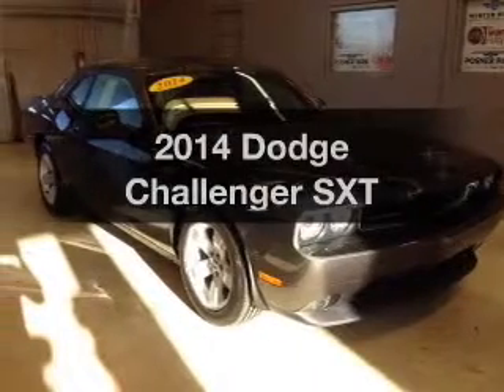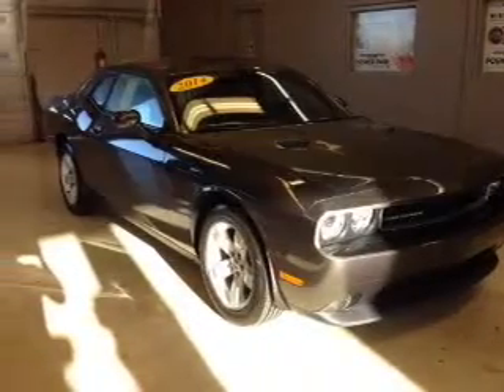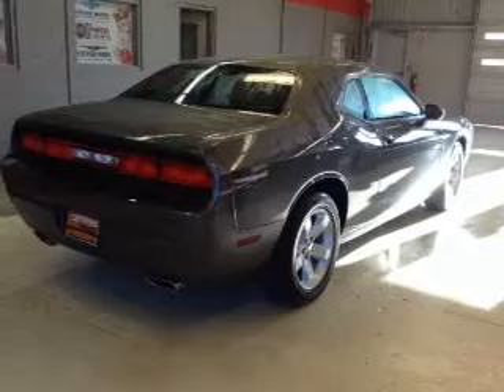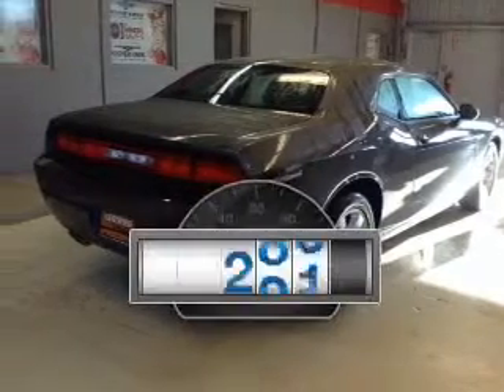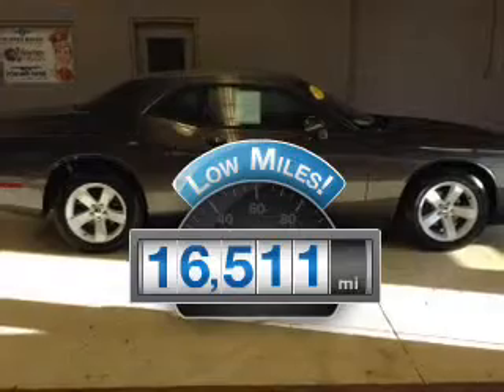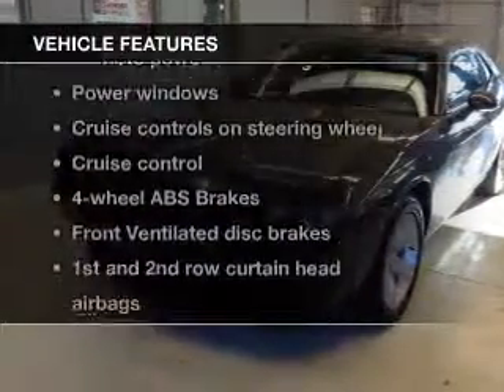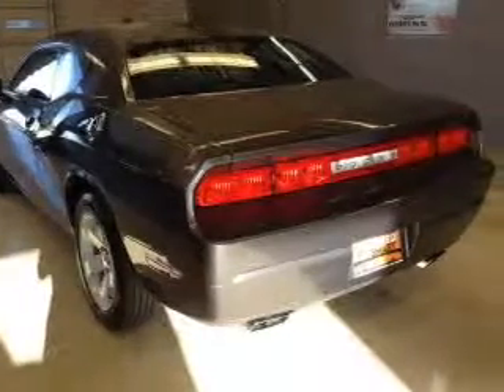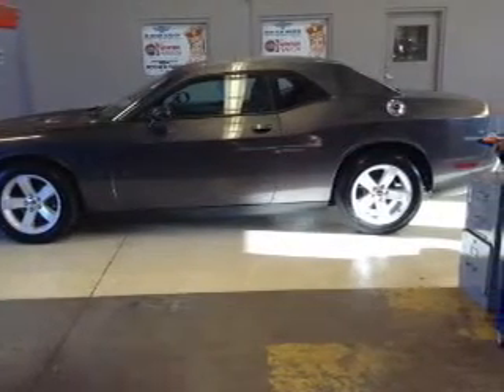2014 Dodge Challenger - Davenport FL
Year: 2014
Make: Dodge
Model: Challenger
Trim: SXT
Engine: 3.6 liter 6 cylinder 24 valve
Transmission: 5-Speed Automatic
Color: Granite Crystal Clearcoat Metallic
Mileage: 16511
Address:
42650 US Hwy 27